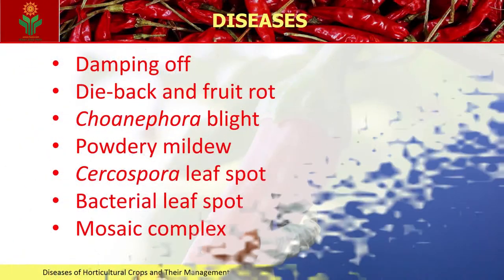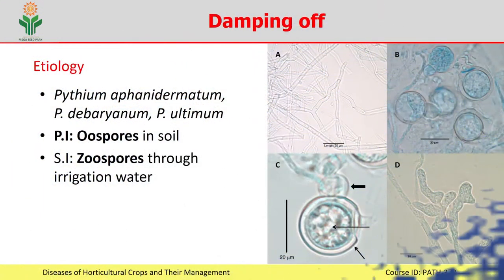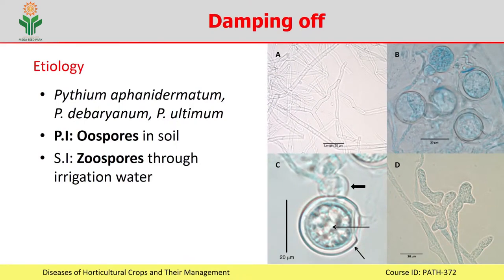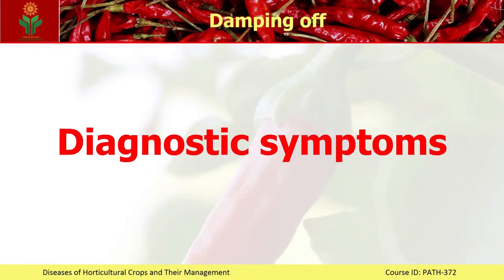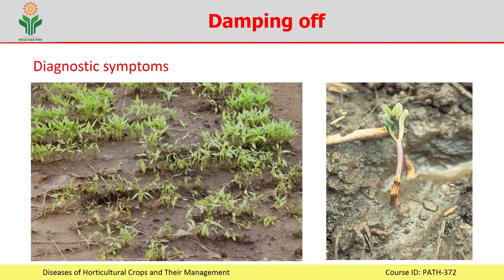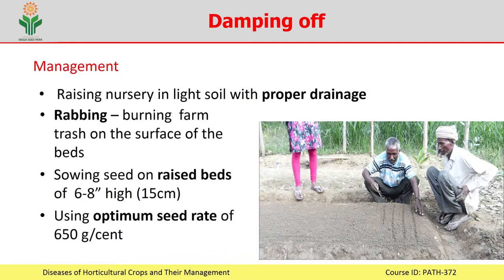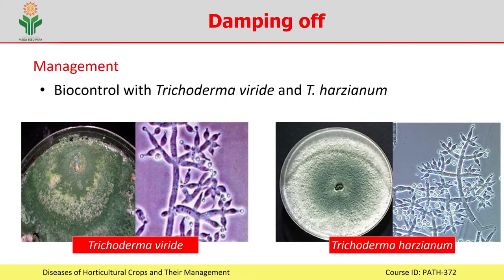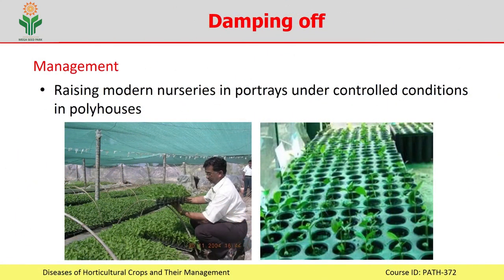Diseases of Chilli - Damping off Disease | By AP MEGA SEED PARK